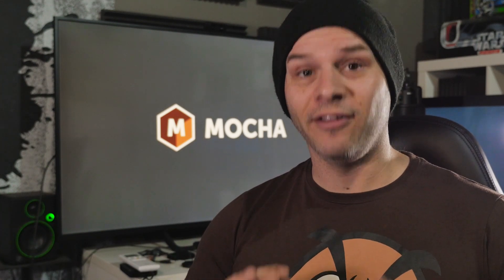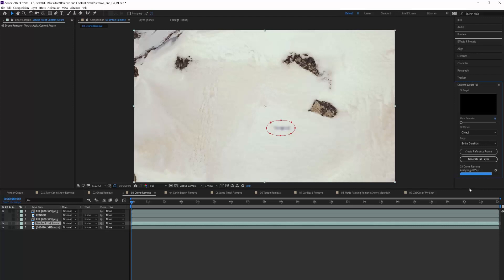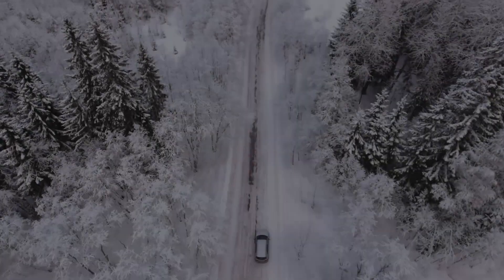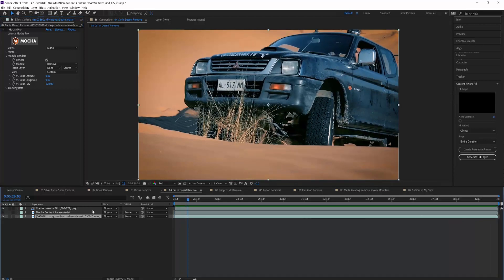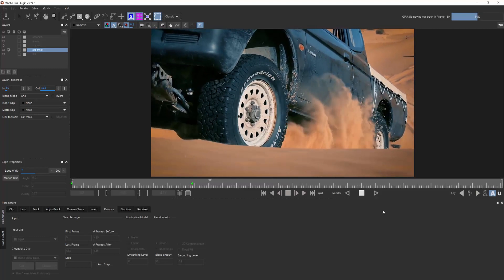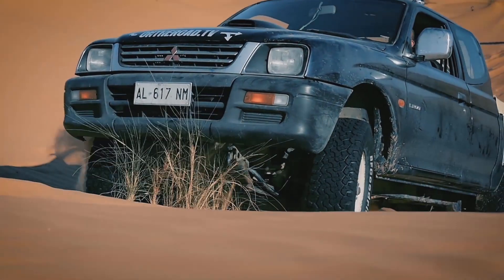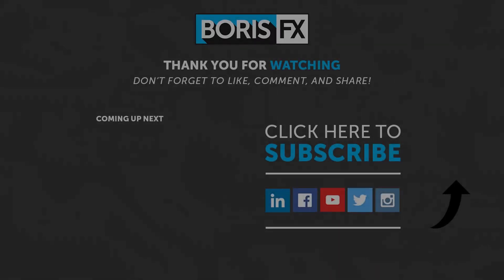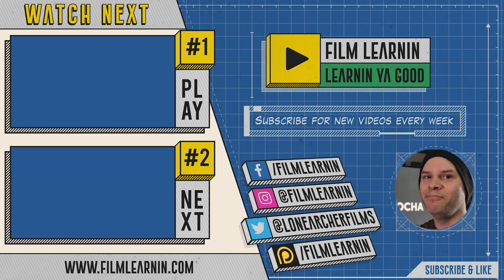Content-Aware Fill and Mocha Remove in After Effects! | Film Learnin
Today we take a look at the difference between Adobe After Effects Content Aware Fill and Boris FX Object remove tool with Guest host and Mocha Guru - Mary Poplin!

20% Annual subscriptions code: MAHGAWD_ANN